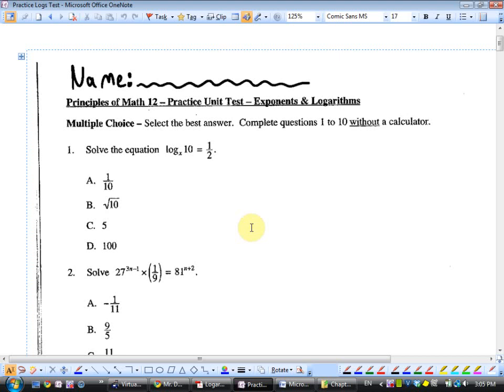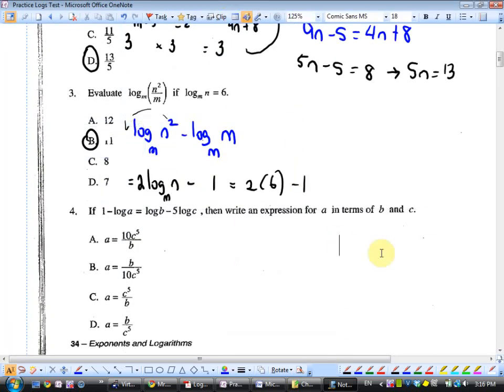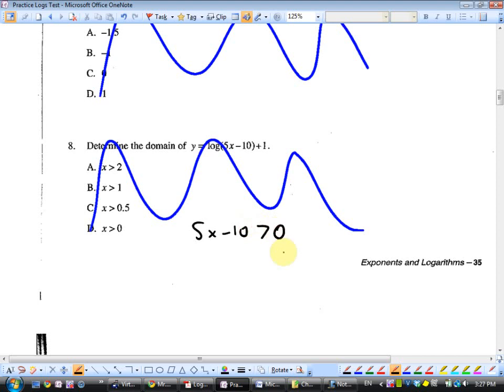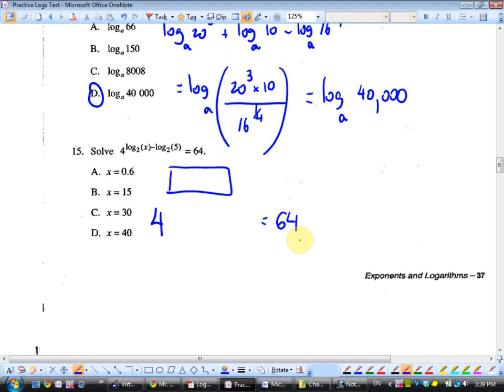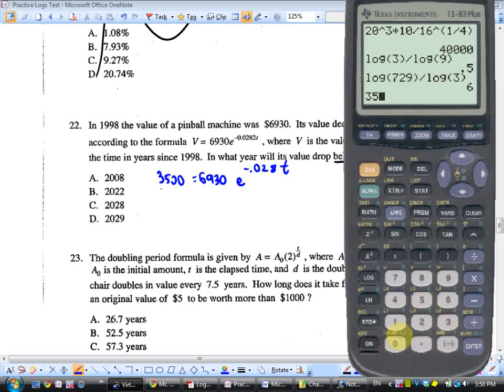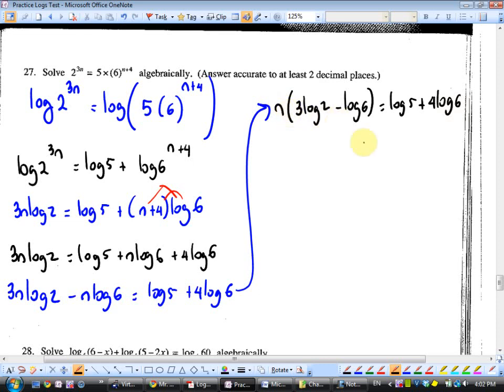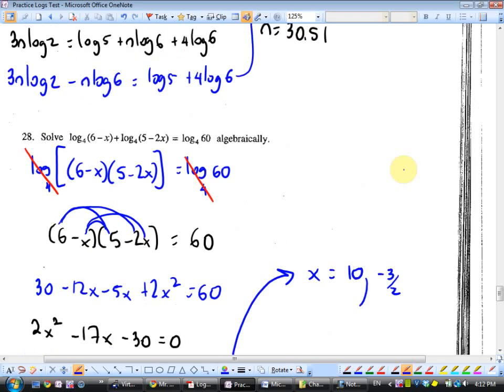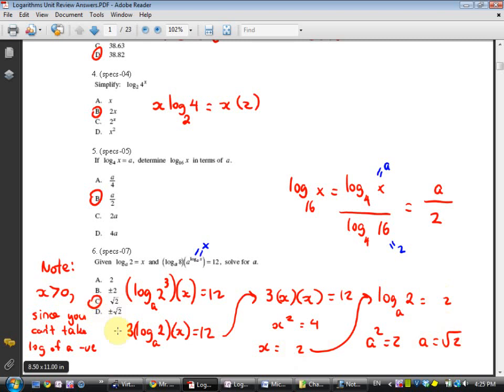Math 12 U2 Logarithms Tutorial 2010